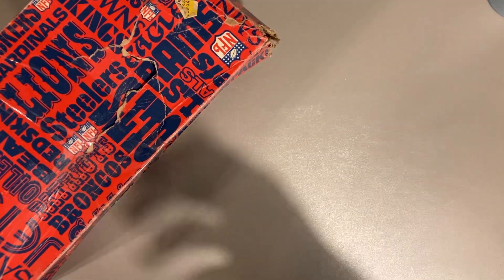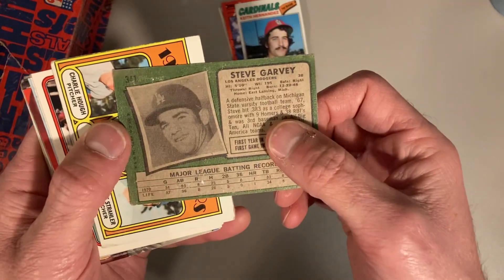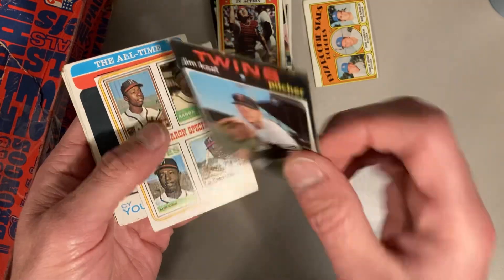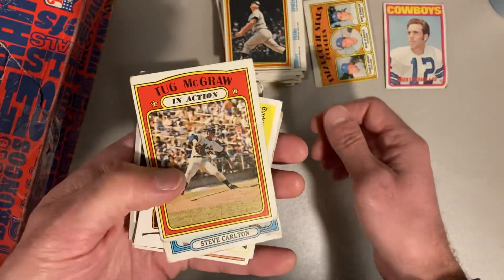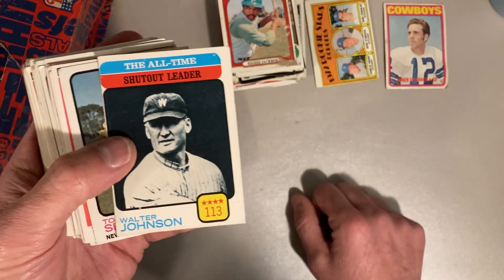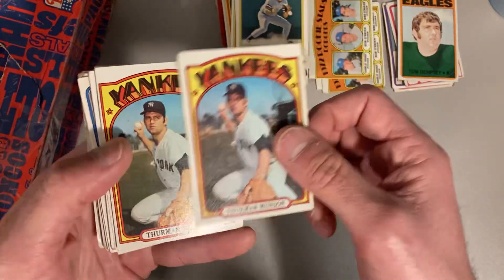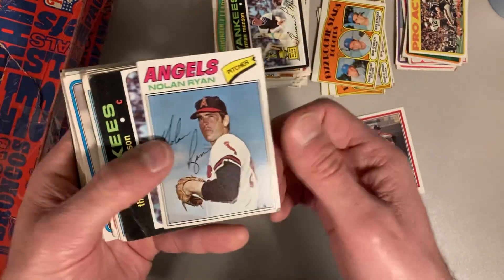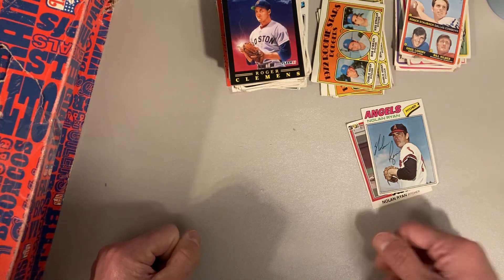AMAZING Vintage Baseball Card Finds!